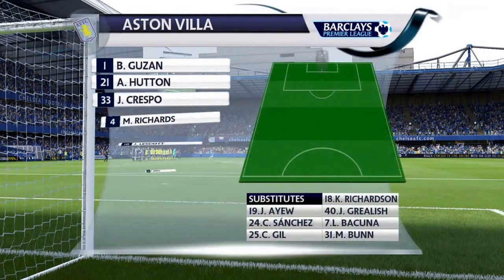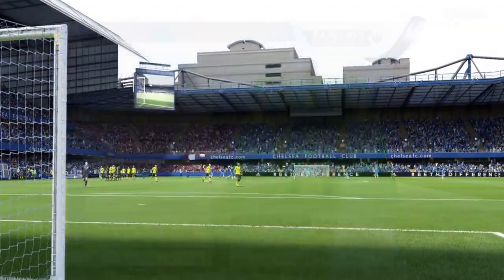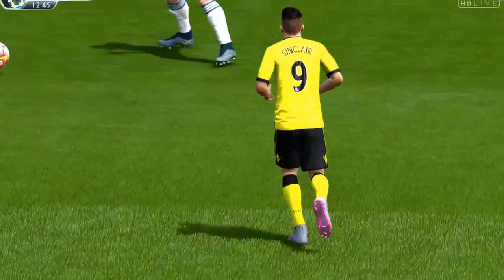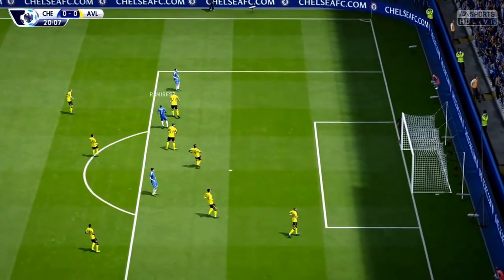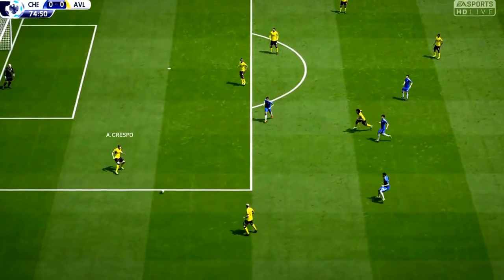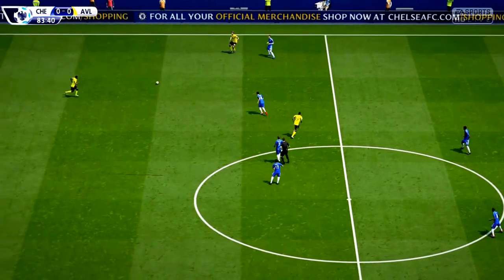FIFA 16 Chelsea vs Aston Villa Premier League 2015 /16 Sim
This weeks sim sees chelsea take on Aston Villa